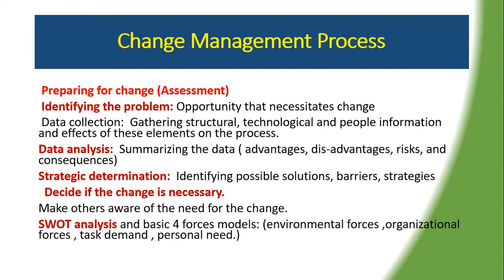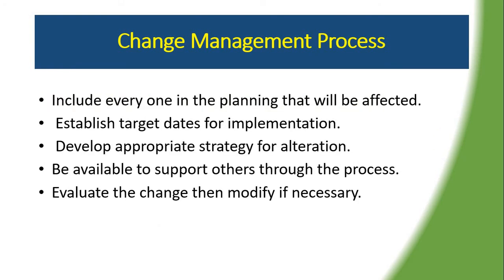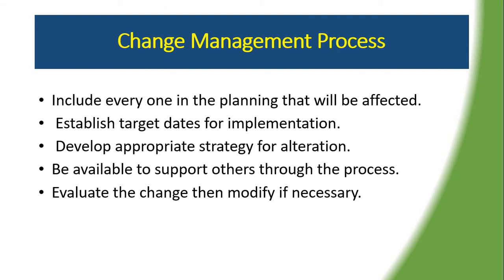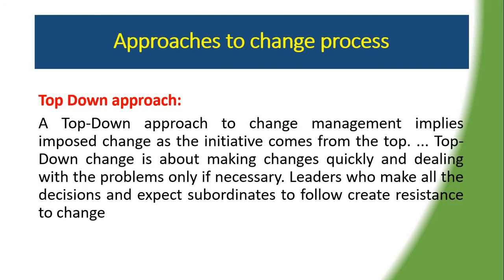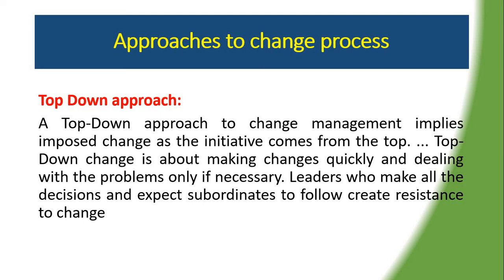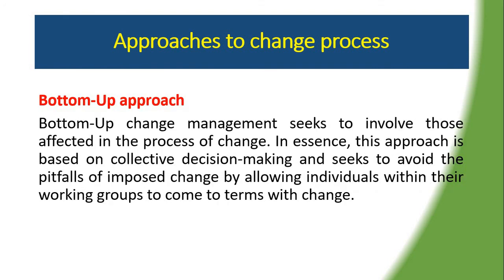Lecture 003 Change Management Process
The lecture explains the change management process in details.